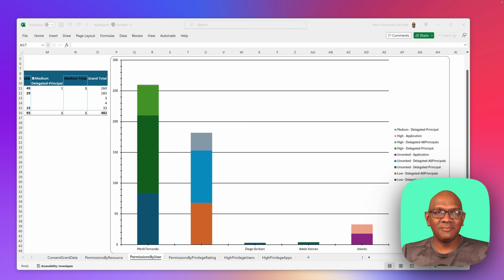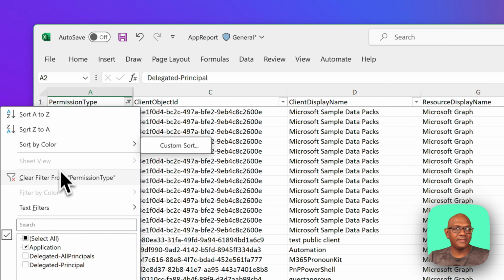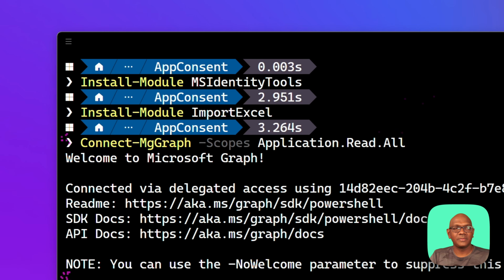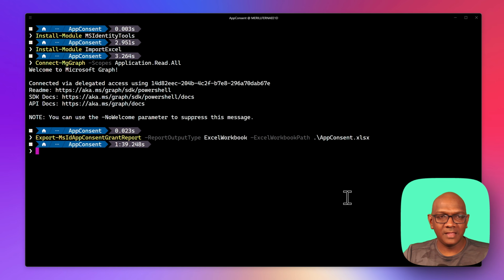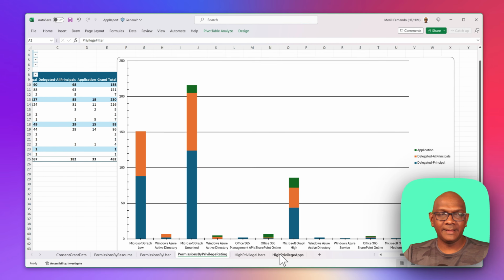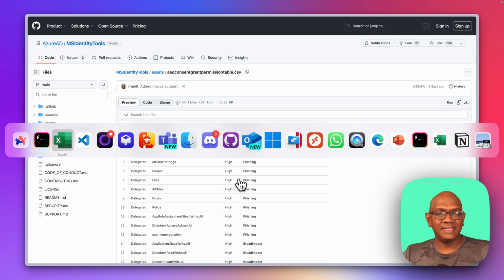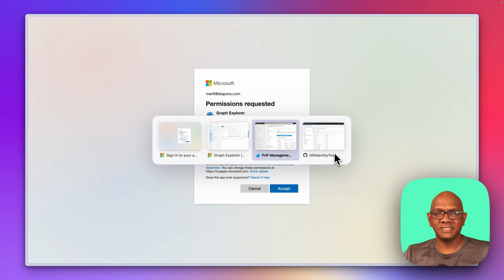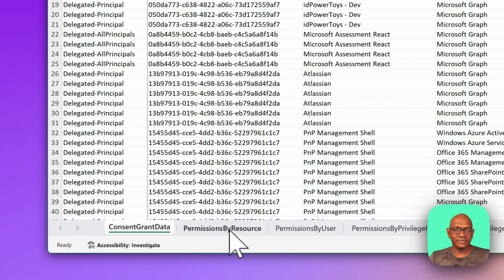Run a quick OAuth app audit of your tenant using this command and protect yourself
It's becoming important to know what apps have permissions in your tenant and it's not been easy to do a quick audit. That is, until now.

I added a new cmdlet (Export-MsIdAppConsentGrantReport) to the MSIdentityTools module which scans your Microsoft 365 tenant, reviews the permissions of apps, users and the permissions you've granted to them.

Backstory:
This cmdlet is based on this initial Azure AD PowerShell script by Phillipe Signoret which was then updated by Michael Epping to create the Excel export with the pivot tables. I have now ported this over to Microsoft Graph and moved it into MSIdentityTools (from the old Azure AD Toolkit).

00:00 Review of audit permissions
00:45 Demo - Investigate by Permissions
01:07 Install MSIdentityTools
01:43 Run audit
02:43 Guide to review permissions
03:23 Risk rating configuration
04:08 Demo - Review per user delegate consents
04:40: Admin consent demo